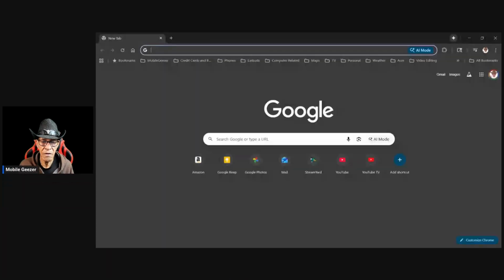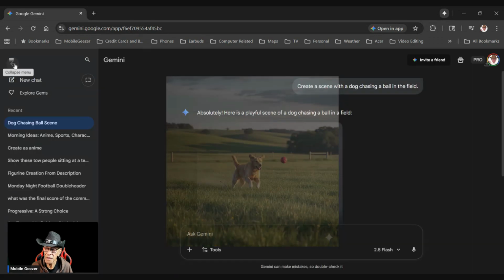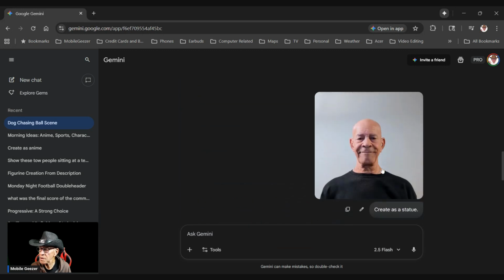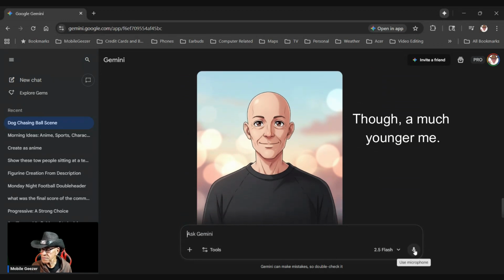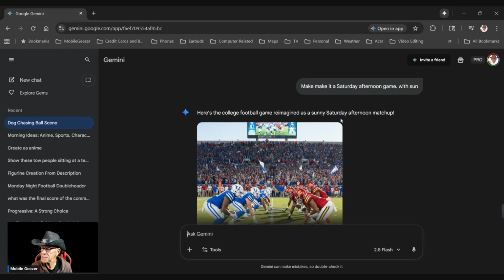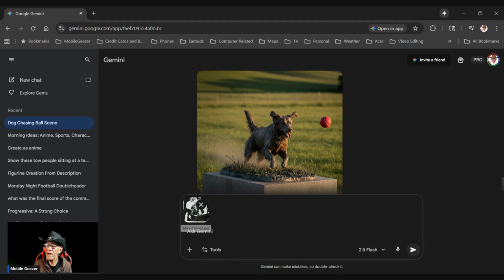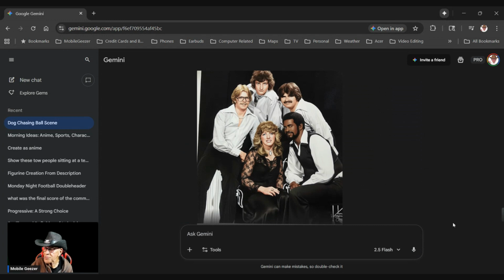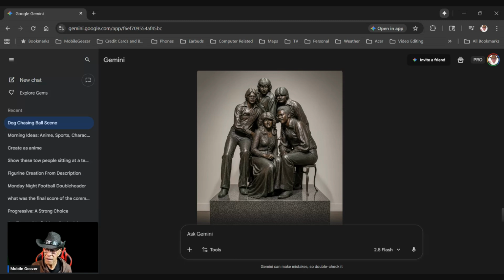Playing and Creating with Gemini Nano Banana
I just started learning to create images from Gemini and thought you might like to see some of what Nano Banana can do.